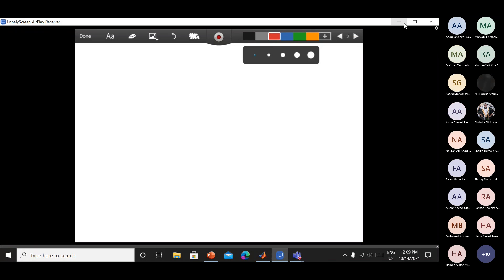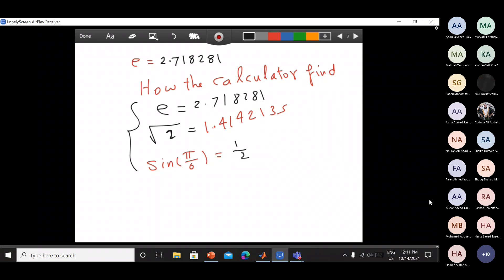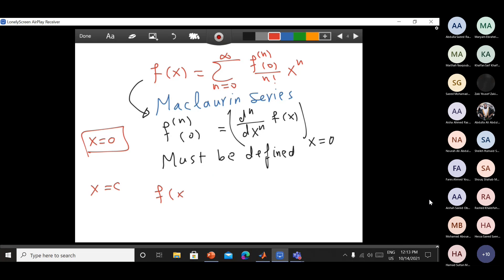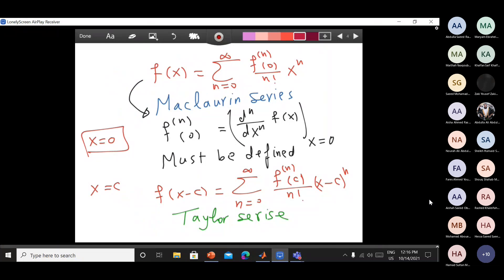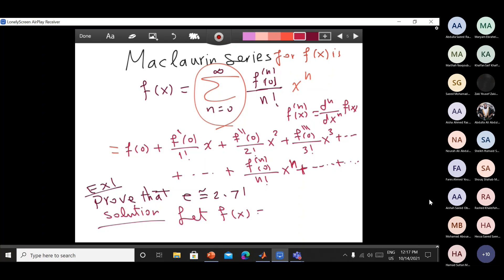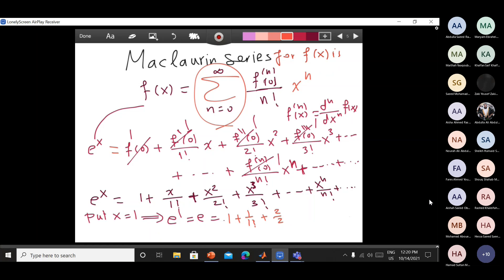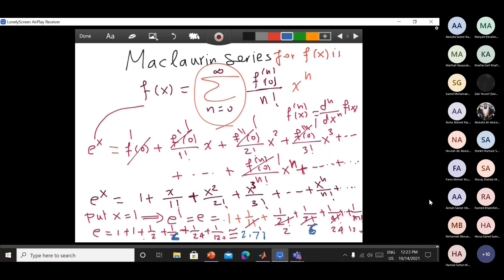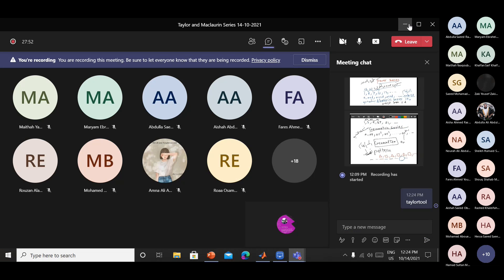Taylor and Maclaurin Series